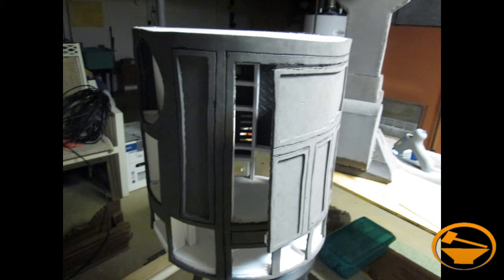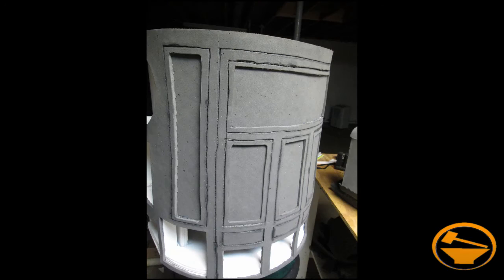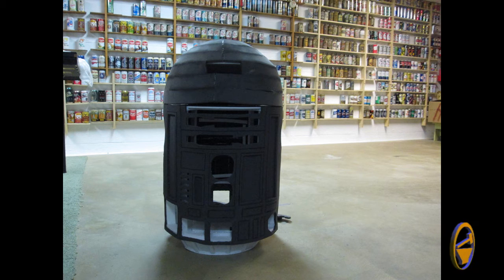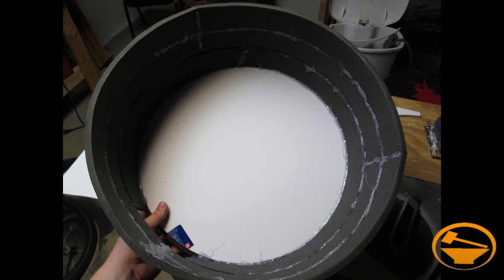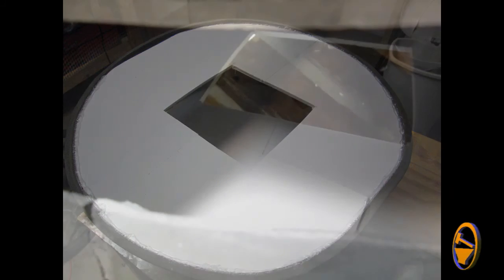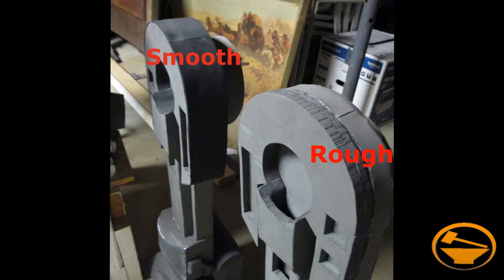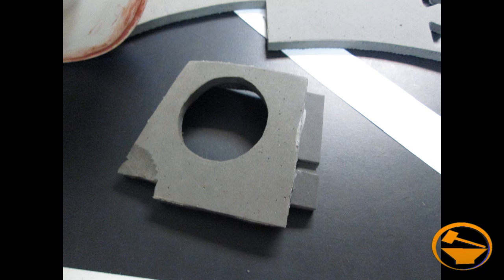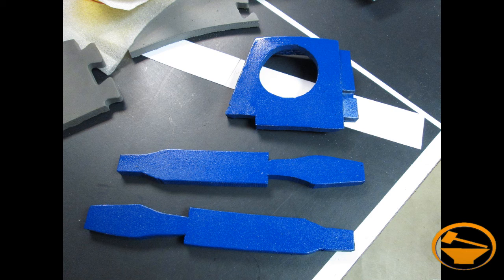Let's Build a Real Life R2 D2 - Dome and More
In this videos I briefly go over how I assembled the dome and just show some over all progress of R2d2